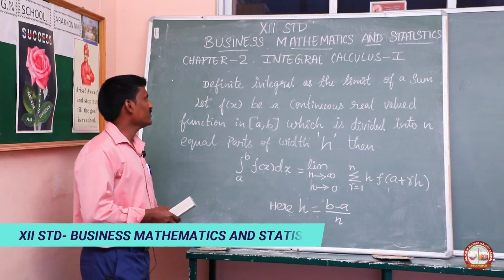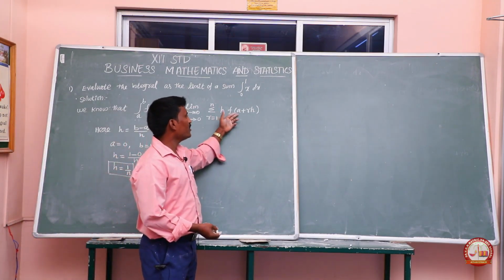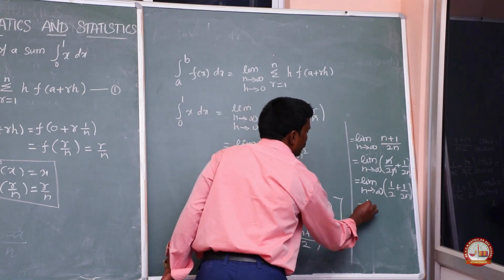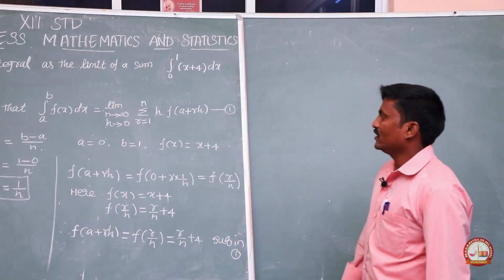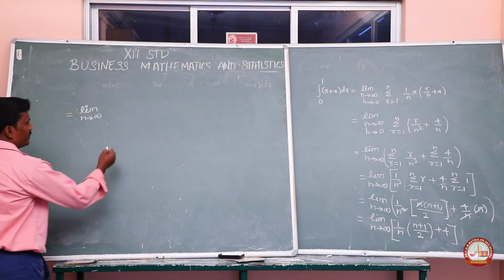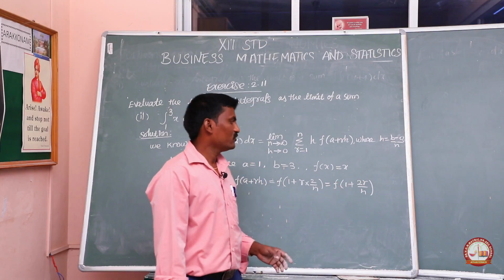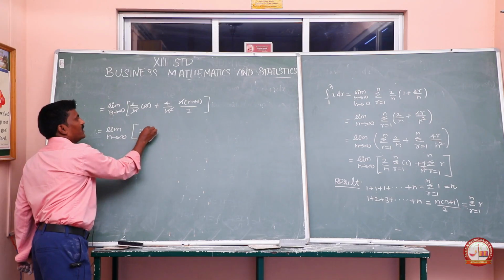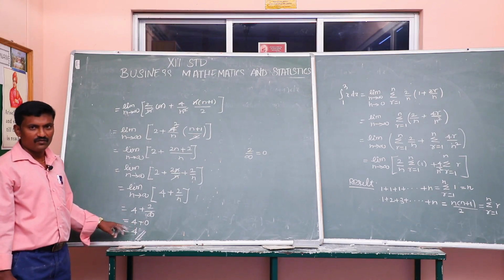Class : 12 | Subject : BUSINESS MATHS | Unit : 2 | TOPIC : INTEGRAL CALCULUS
CLASS: 12
SUBJECT: BUSINESS MATHS
UNIT 2.
INTEGRAL CALCULUS-I

TOPIC: Definite integral as the limit of a sum.
Integration is the reverse process of differentiation.
Proper definite integral: proper definite integral is an integral function, which has both the limit a and b are finite and the integrand f(x) is continuous in the closed interval a,b.

Dr. VGN Matric Hr Sec School, Arakkonam provides both Scholastic and extra-curricular, admirably sets the precise ambiance to facilitate an excellent teaching-learning environment. We are working towards the 36 years of success to enrich your curriculum and practices with high-quality teaching material. To advertise the excellent reputation of early Education among our student community.

Question Bank for Unit-2